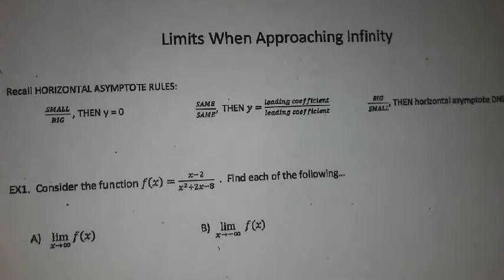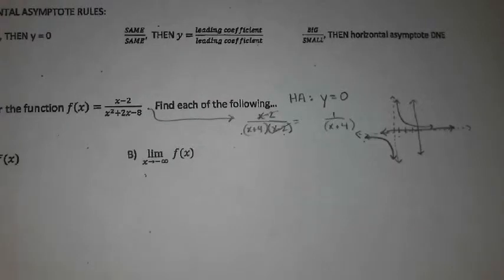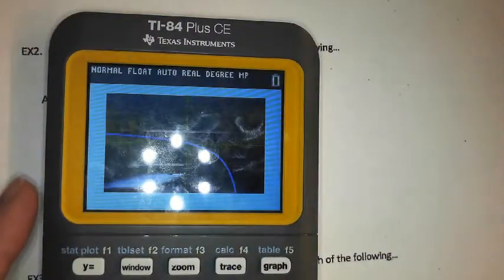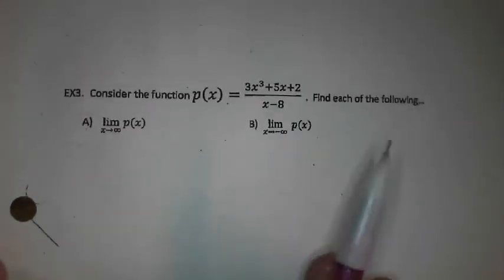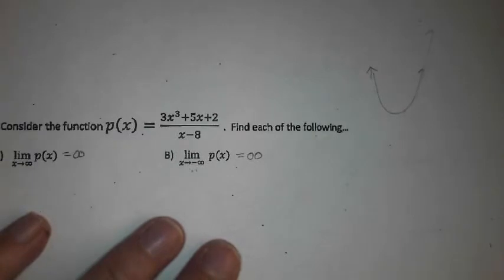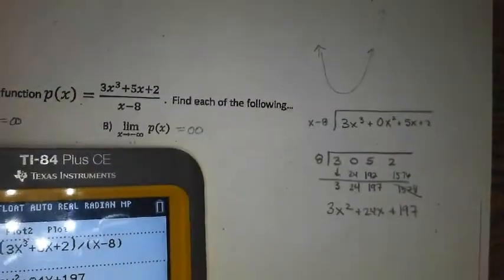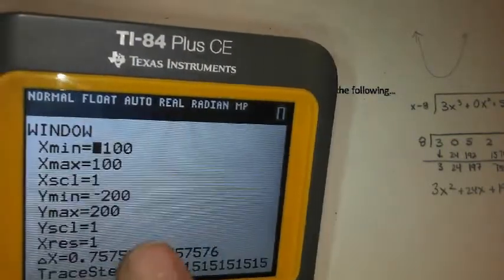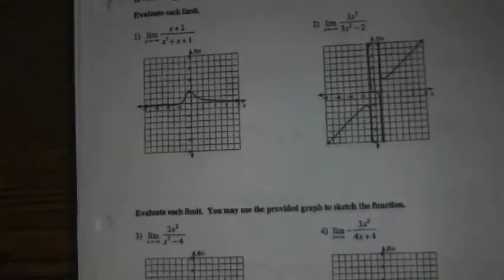2/26 Adv PreCalc- Limits when Approaching Infinity